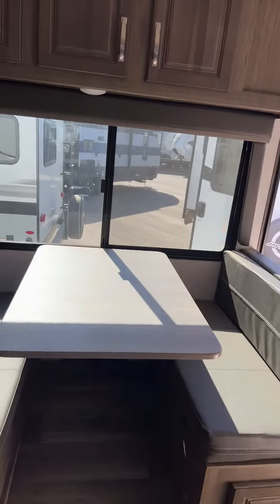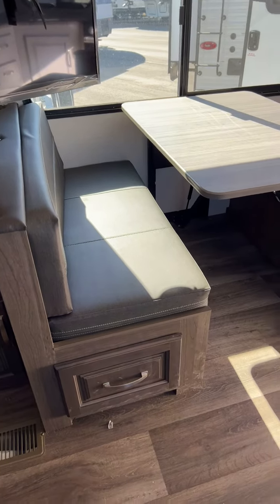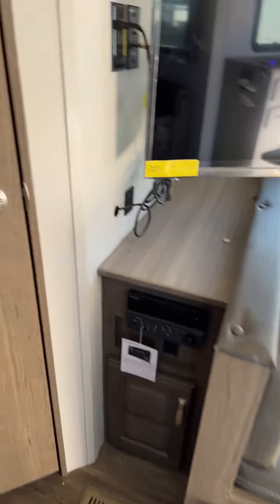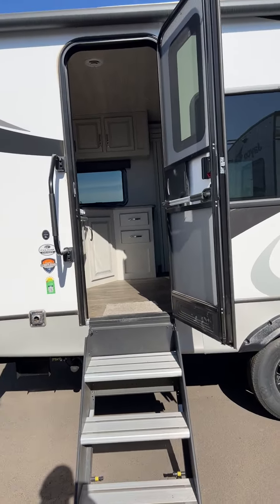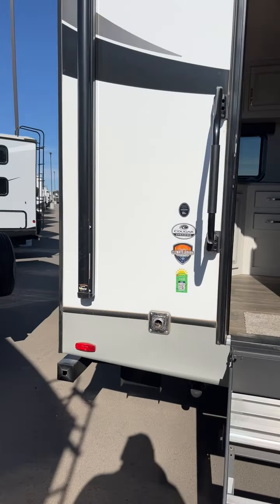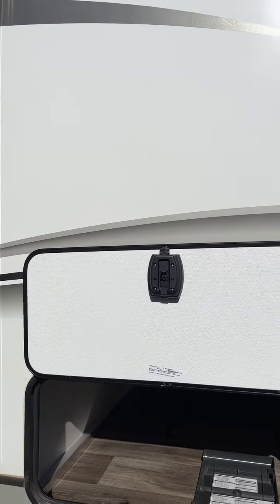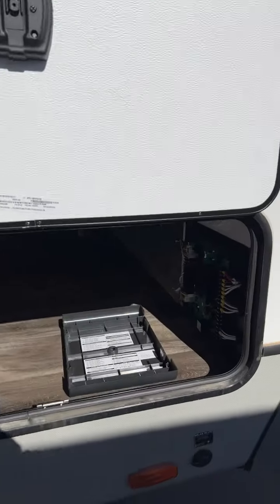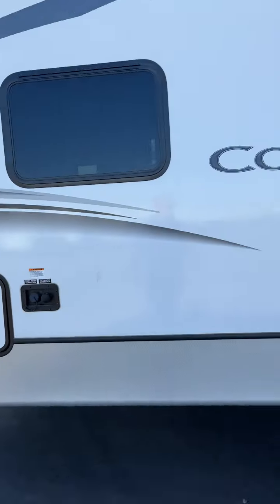2022 Keystone Cougar 24SABWE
A walkaround on a beautiful 2022 Keystone Cougar 24SABWE!

Available at Bish's RV in Twin Falls, Idaho. Call and ask for Trendan Hines.